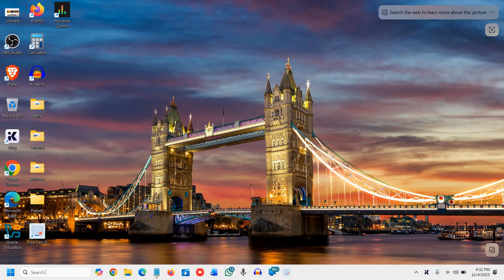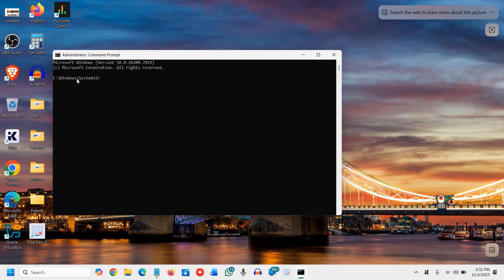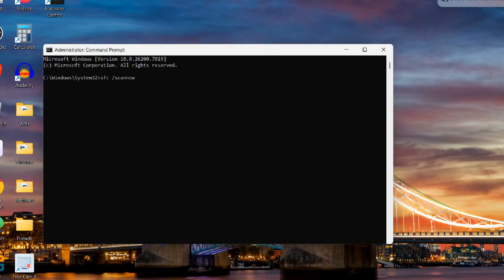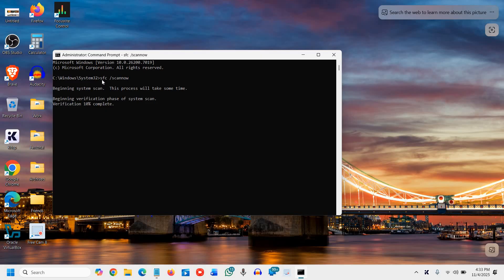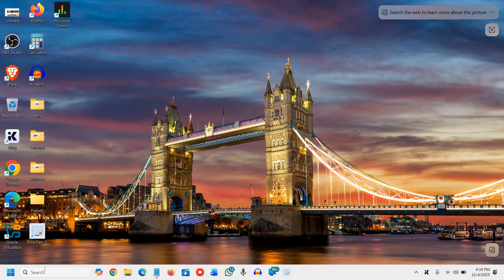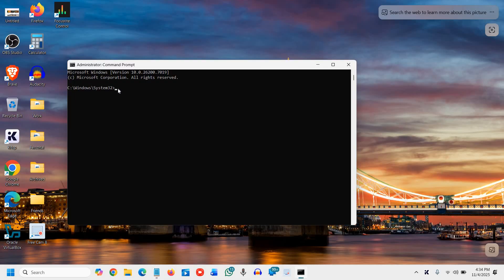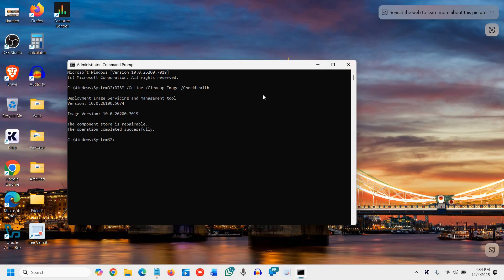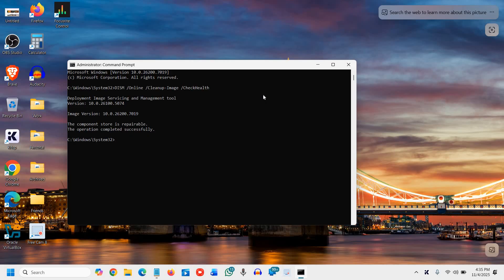Quick Fix for Corrupted Files in Windows 10 and 11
Best Quick Fix for Corrupted Files in Windows 10 and 11 — this step-by-step tutorial shows you how to repair corrupted or missing system files using safe, built-in Windows tools. If your PC is freezing, apps are crashing, or you’re seeing random system errors, this quick Windows repair guide will help you fix it instantly without any third-party software.

💻 In this video, you’ll learn:

How to run SFC (System File Checker) to repair damaged files

How to use DISM (Deployment Image Servicing and Management) when SFC can’t fix everything

Why these built-in Windows tools are the safest and most effective way to restore stability

The correct order to run commands for 100% file integrity repair

Bonus: How to ensure your Windows 10 and Windows 11 stay optimized and error-free

⚡ Why You Should Watch:

Fix system crashes, missing DLLs, blue screen errors, and update failures

Works on all major PC brands — HP, Dell, Lenovo, Asus, Acer, MSI, Razer, Microsoft Surface, Samsung, and LG

Commands Used
sfc /scannow